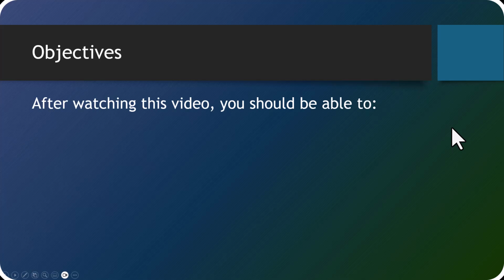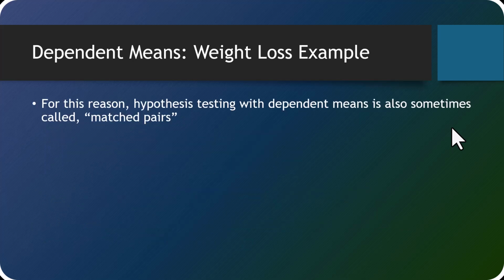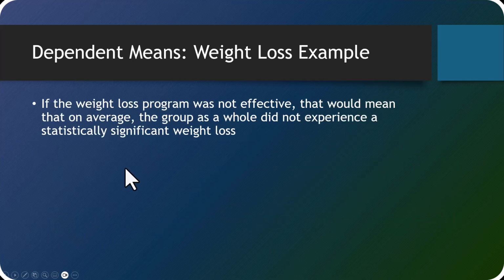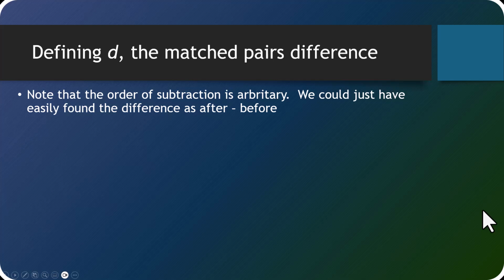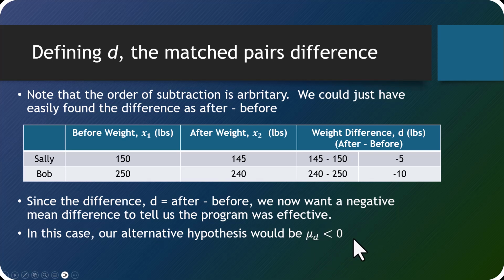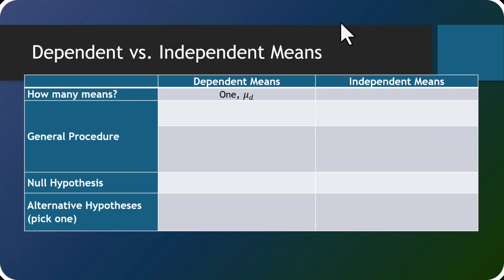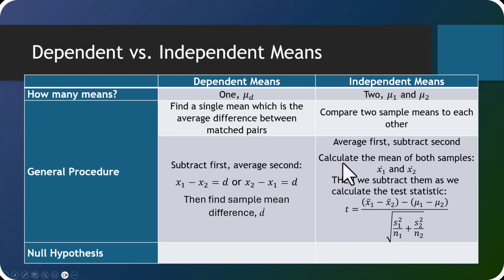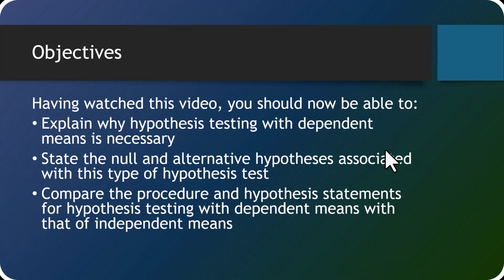Introducing Hypothesis Testing with Dependent Means